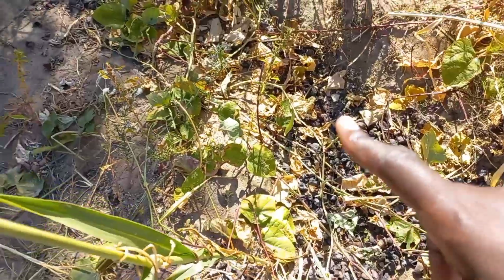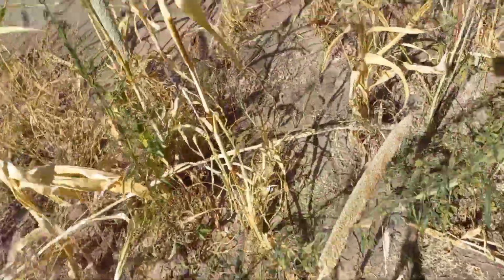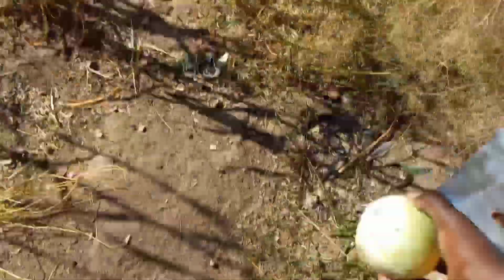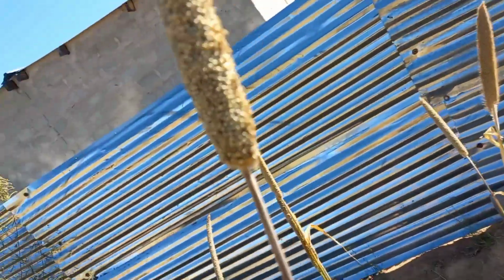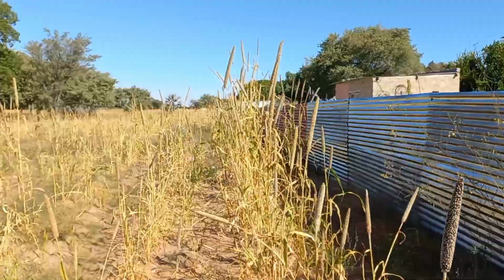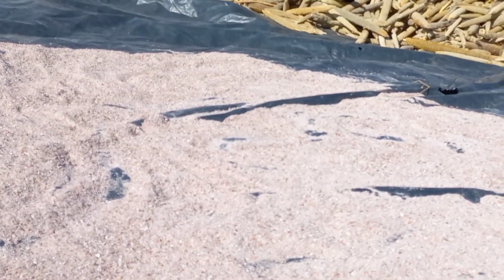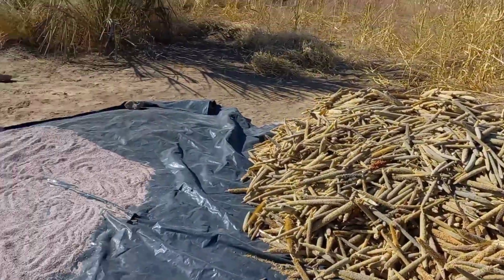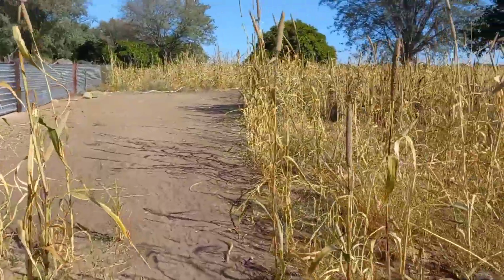Harvest time in Namibia, Africa/How our village field looks like#namibianyoutuber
Hallo guys!

In this video i will be showing you how a Namibian village field looks like during Harvest time and where we get our popular Omahangu poridge from.